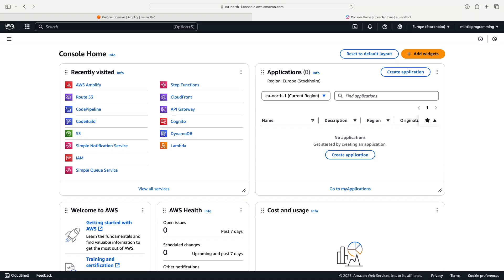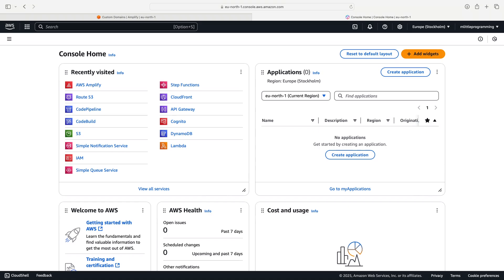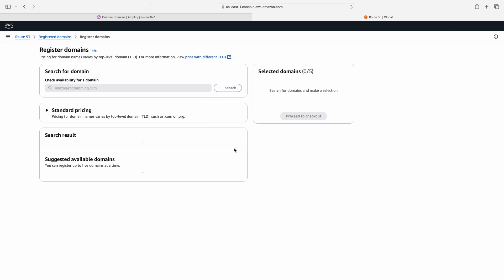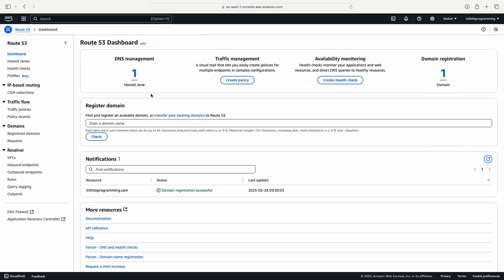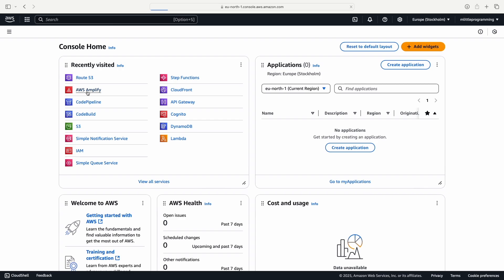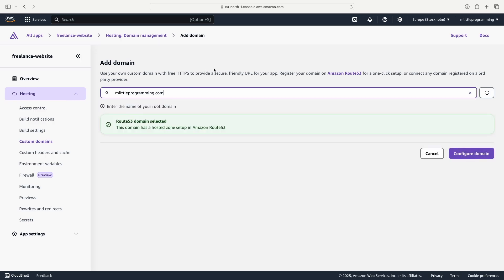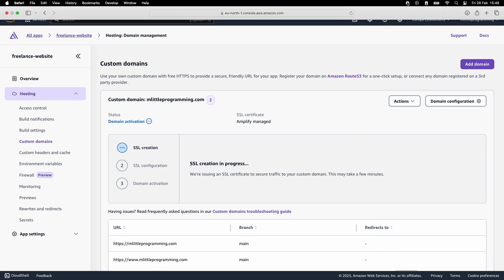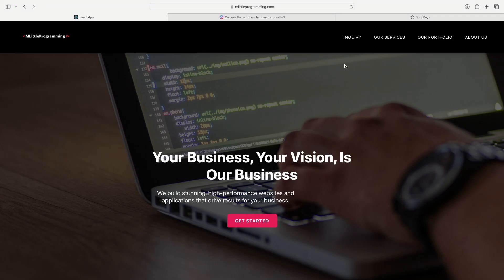How to Add a Custom Domain to your AWS Amplify App with Route 53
Learn how to get a custom domain / url for your AWS Amplify website using AWS Route 53.  In this video, we'll show you how to easily get a custom domain for your react website.

AWS Amplify is a great way to seamlessly deploy react apps with continuous deployment straight from your GitHub Repository.

AWS Route 53 is a great way to get a custom domain for your website.

MLittleProgramming provides AWS tutorials for Software Developers. In this video we're taking a look at how to Add a Custom Domain to your AWS Amplify App with Route 53.